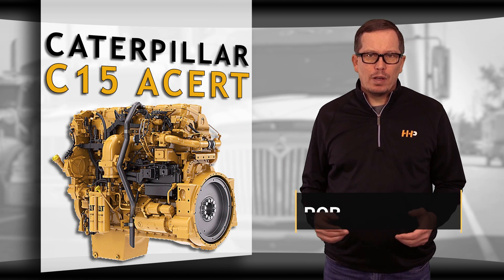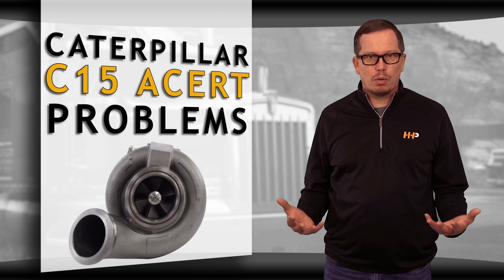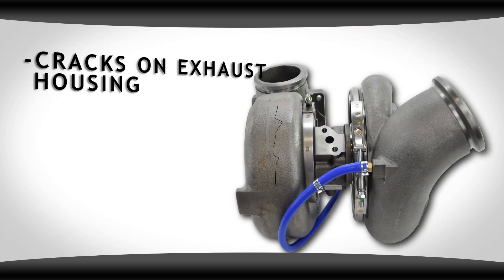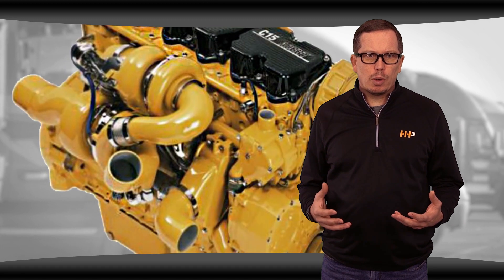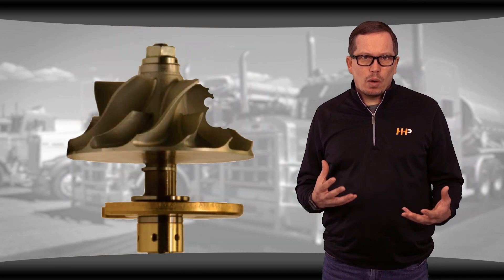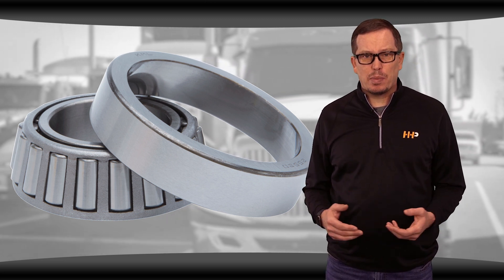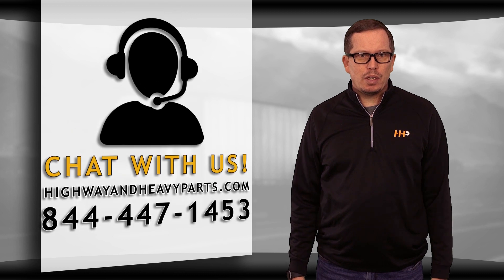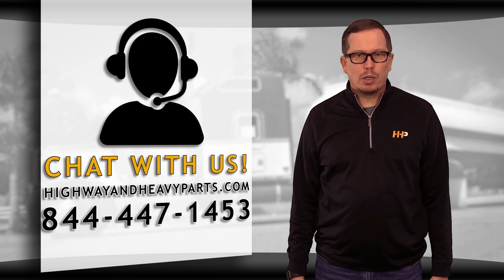Caterpillar C15 Acert Turbo Problems, What causes low boost, When to replace?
Is your Caterpillar C15 Acert engine losing power or lacking turbo boost? You might have a turbo problem. In this video, we're diving into the common signs of a failing turbocharger in the C15 ACERT engine and what to watch out for.

What You Will Learn:
Recognize key symptoms of a bad turbocharger
Understand common causes of turbo failure
Learn how to properly diagnose turbo issues in your C15 ACERT

Step-by-Step Guide/Tutorial:
Check for Low Power & Boost: Low power and boost loss could point to damaged internal parts or oil leaks in the turbo.
Inspect for Heat Damage: Cracks on the exhaust side, hot running engine, or signs of heat damage are common indicators.
Assess for Shaft Play: A loose turbo shaft can cause the blades to rub against the housing, resulting in serious damage.
Look for Air Leaks: An air leak in the turbo can cause a loss of pressure and impact engine performance.

Key Benefits:
Prevent Major Damage: Catching these symptoms early can save you from costly repairs.
Increase Engine Efficiency: Fixing turbo issues can restore your engine's full power.
Save Time and Money: Knowing how to diagnose turbo problems can help avoid unnecessary downtime.